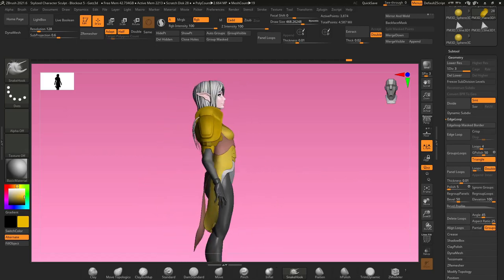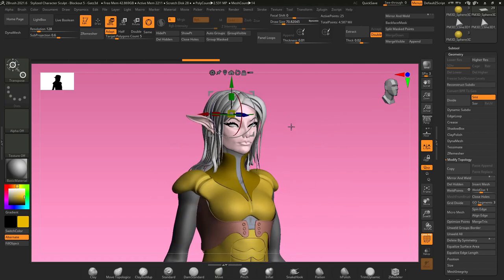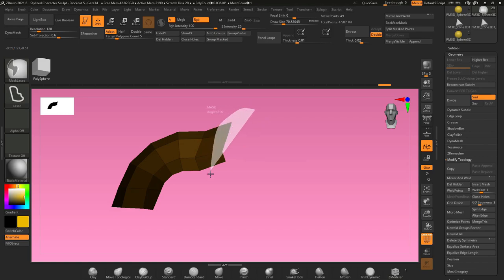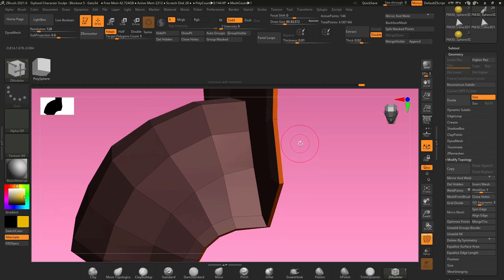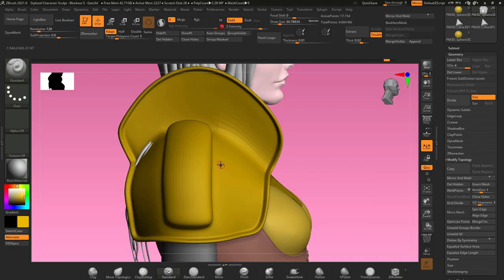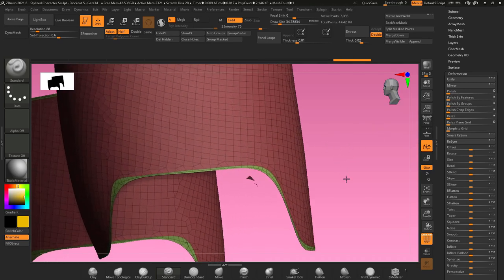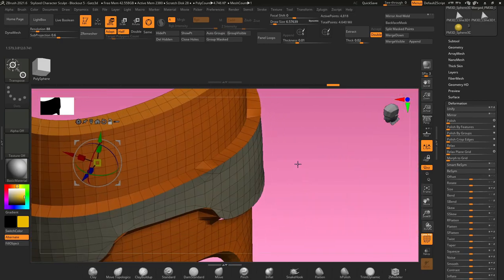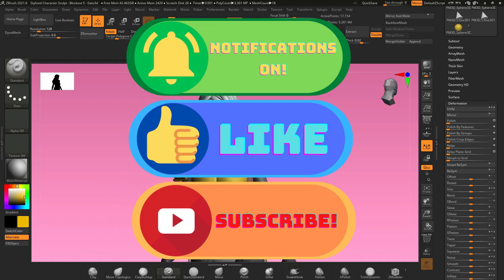Zbrush Armor - Advanced - Zbrush Armor Tutorial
Welcome again to another armor tutorial in Zbrush!
This video will show you several advanced armor making methods in Zbrush.
Learn advanced armor techniques in Zbrush!

Use Zmodeler to create pauldrons. Clean up your edgeloops with the steps I show in this video and you're on your way to creating armor in no time. :)

For more help with Zbrush Armor go check out my Zbrush Armor Playlist!

Thanks!
And Happy Sculpting!

LEARN ZBRUSH TODAY!!

I aim to keep creating awesome content for artists like YOU! It only takes a minute to sign up, and you get access to a ton of other content on Skillshare FREE for 14 days! Totally Risk Free! :)
If Skillshare is not the site for you, you can cancel any time before the 14 days is over and you will not be charged.

- Beginner Tutorials
- Advanced Tutorials
- Zbrush Armor
- Sculpting
- 3D
- 2D

- Character Design and much more!

Lower thirds animation courtesy of:
Videvo.com

-Michael